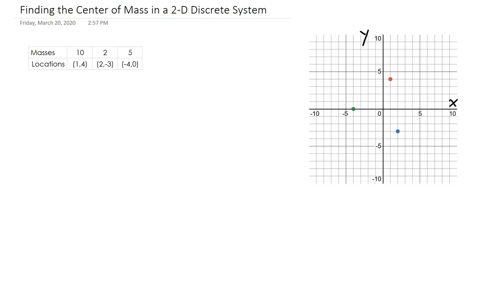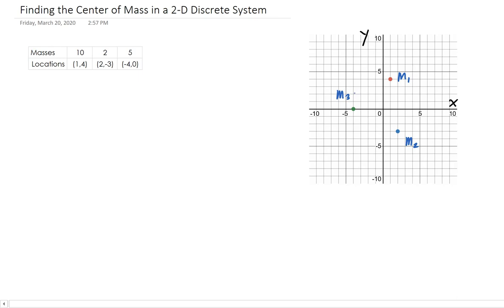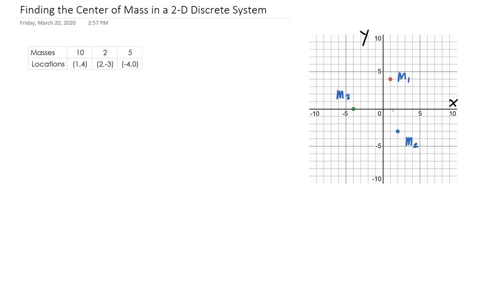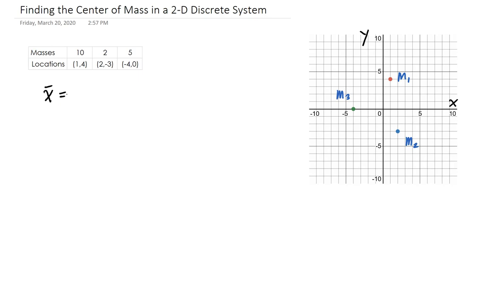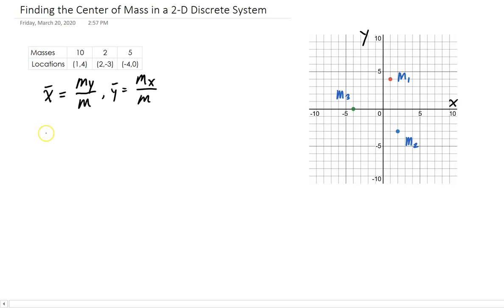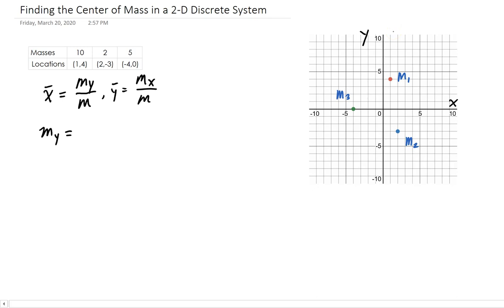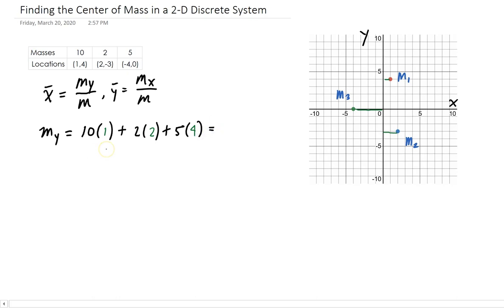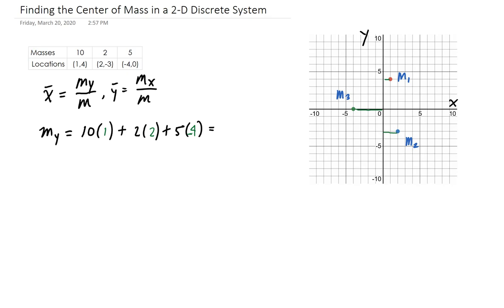Finding the Center of Mass in a 2D Discrete System